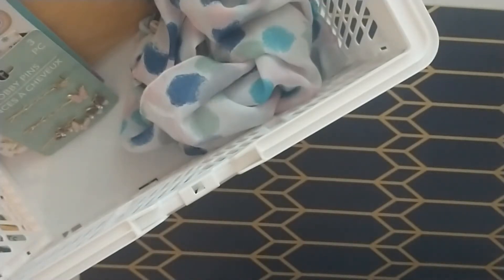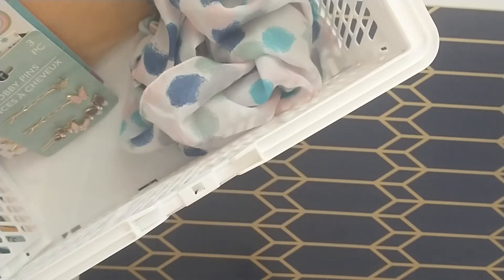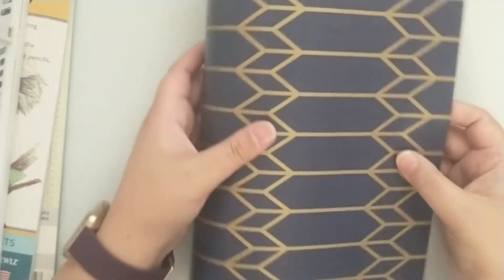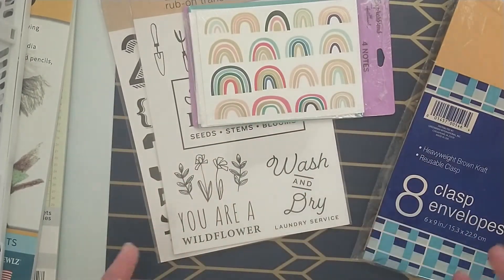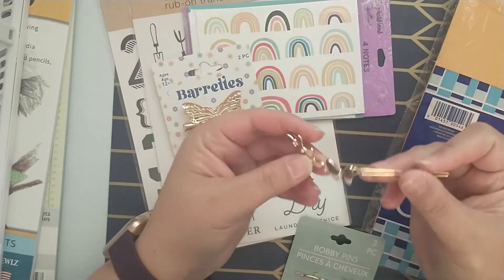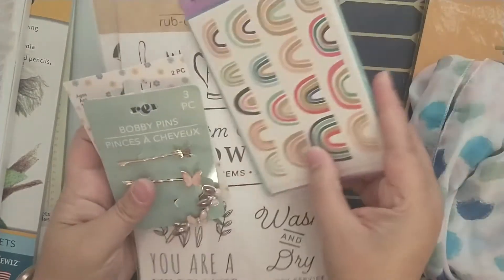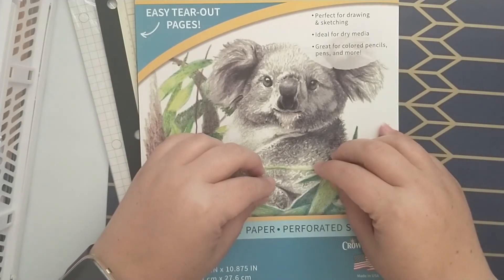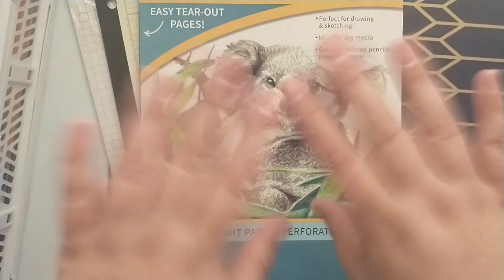Dollar Tree Junk Journal Challenge hosted by @PaperTerrace /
Today I am sharing the items I picked up at DT for the challenge Paper Terrace is hosting. I spent $10 and am also using some DT items from my stash along with some scrapbook paper.

XO Patricia